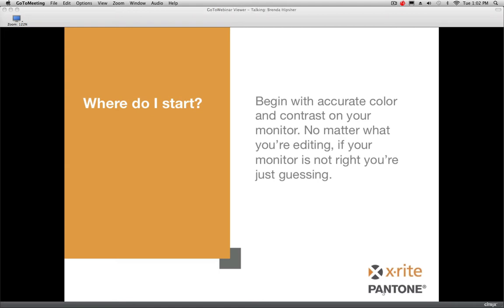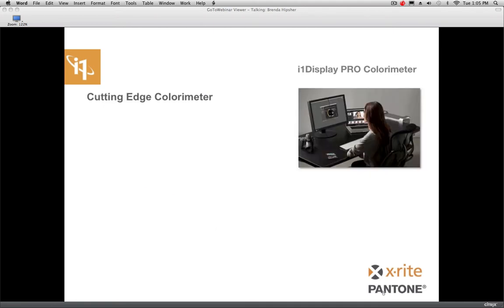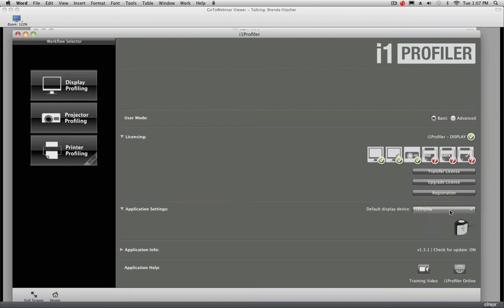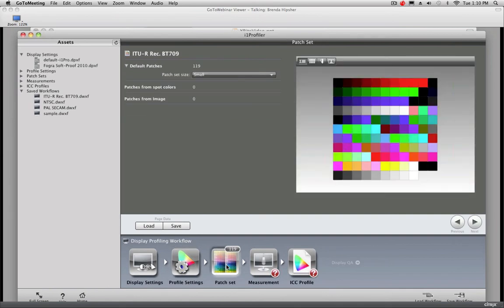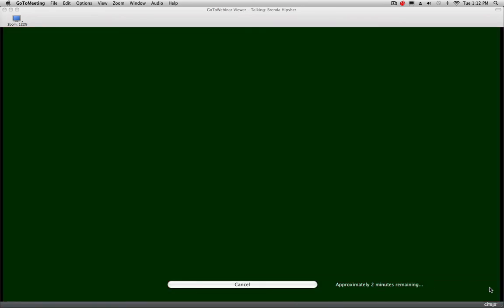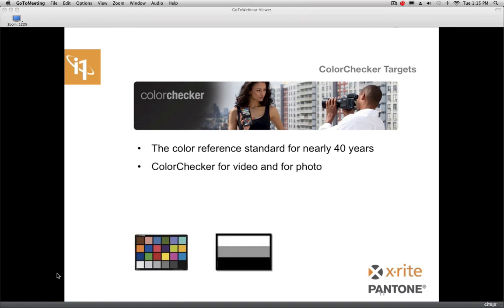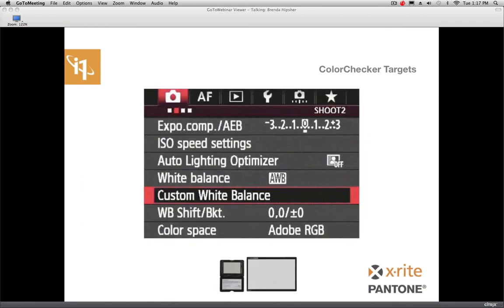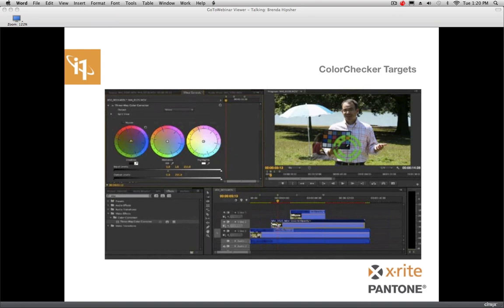Professional Monitor Calibration for Still & Video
As more and more still photographers move into videography with DSLR cameras the need for color management solutions specific to those output environments has become obvious. X-Rite's i1Profiler software now included video presets for popular video formats including NTSC, PAL-SECAM, and Rec. 709. The introduction last year of the new i1Display Pro colorimeter combined with these presets in i1Profiler makes the X-Rite i1Display Pro the logical solution for calibrating and profiling monitors for video editing and output.

When i1Display Pro is combined with X-Rite ColorCheckers the combination provides a capture to output solution for video editing that allows exceptional control over white balance in any scene.

This brief webinar will review how to access and utilize the video presets in i1Profiler software and will briefly look at use of ColorCheckers in the video footage as a visual reference.

If you are shooting, editing, and preparing video for output this webinar will give you the insight into X-Rite color management solutions that can streamline your color control in video.